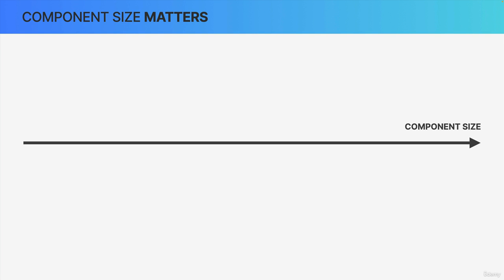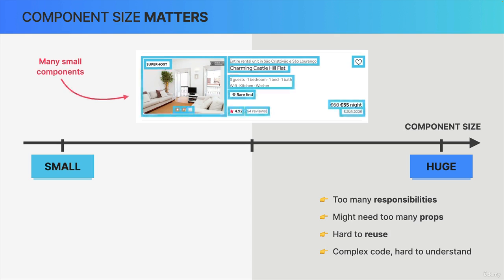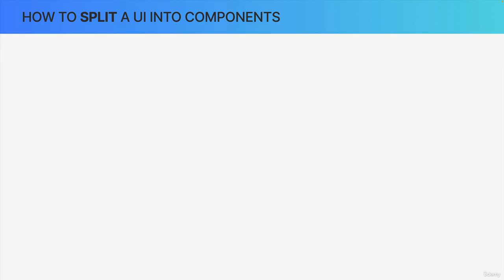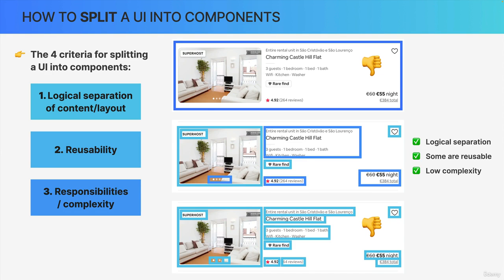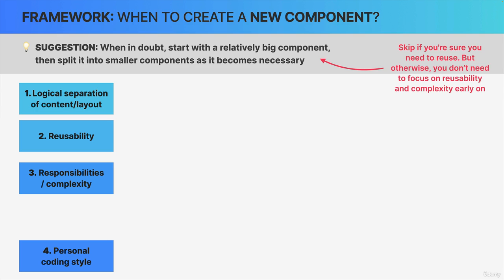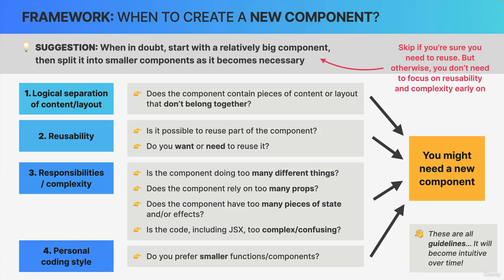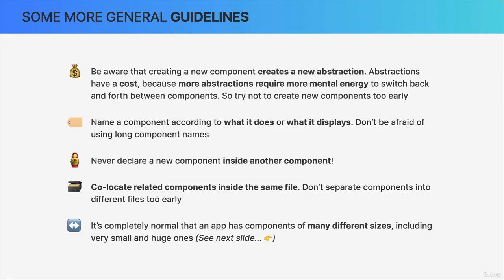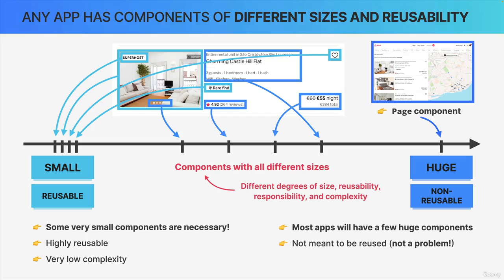003 How to Split a UI Into Components